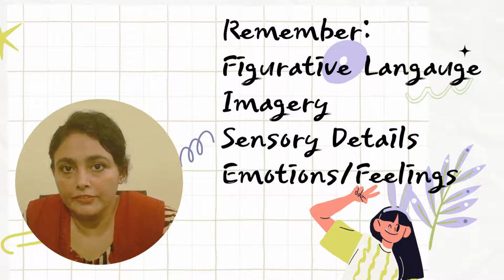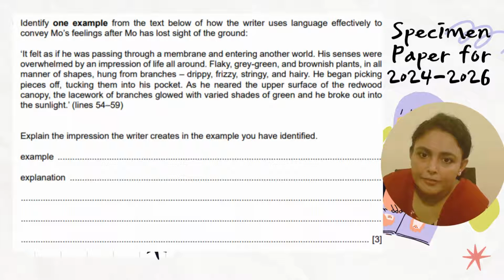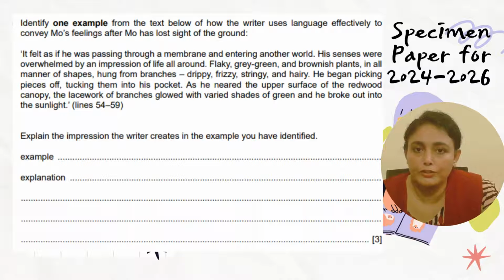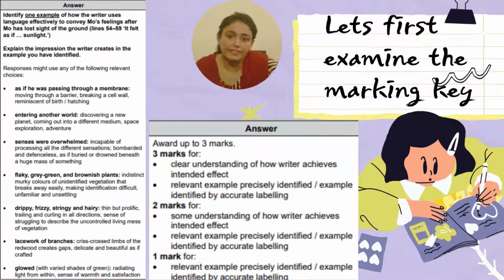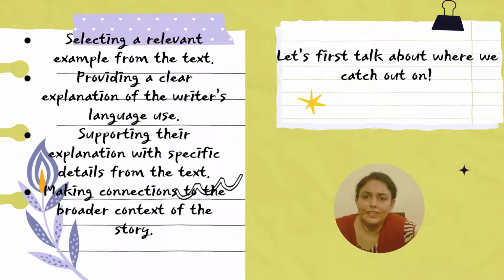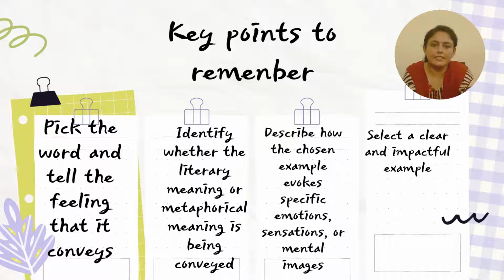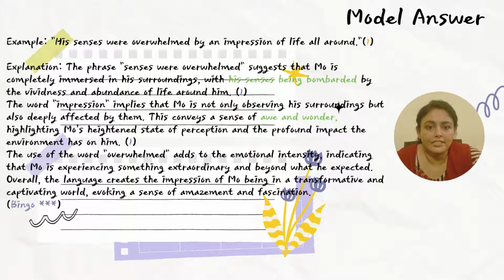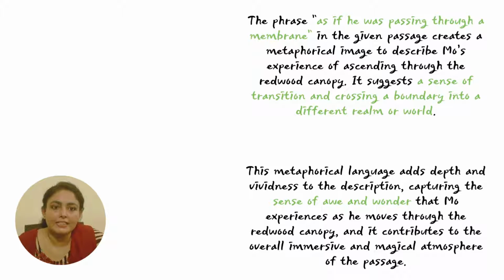Writer's Craft 2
Craftily draft the Writer's Craft

Description: Dive into the art of comprehension as we unravel the secrets to acing your comprehension papers. Learn effective strategies, tackle tricky questions, and boost your reading comprehension skills.